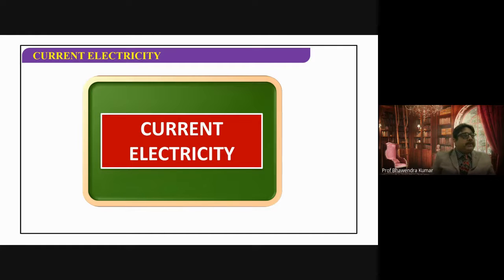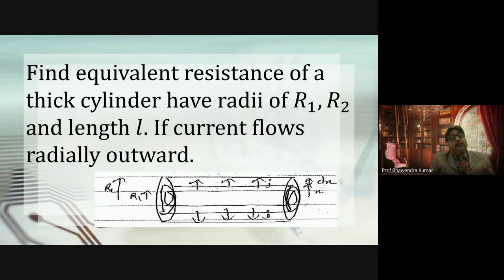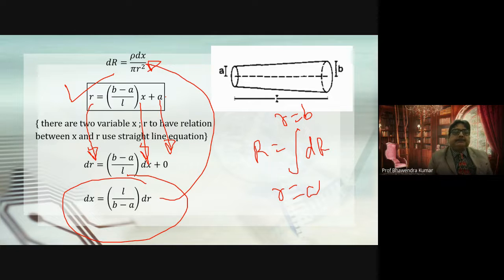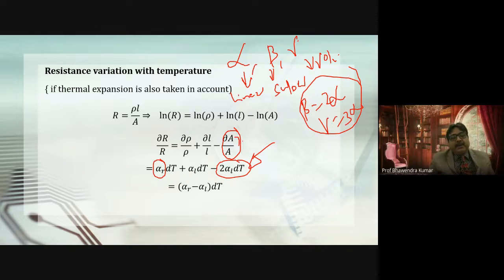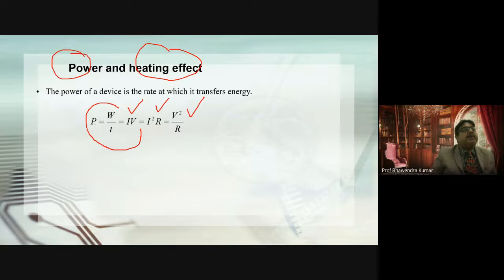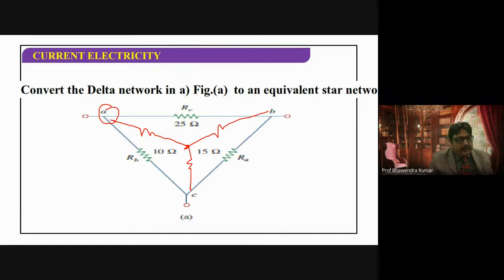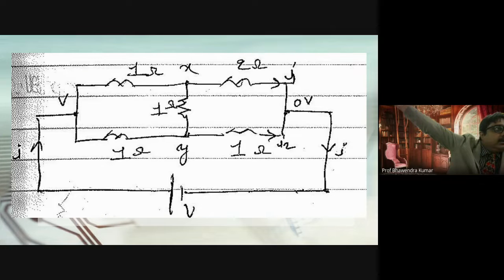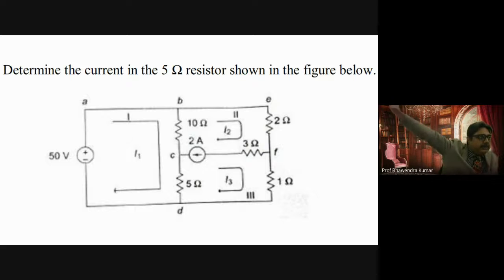Bhawendra Physics Lecture Current electricity 1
Current electricity-Upto KIRCHHOFF’S Laws